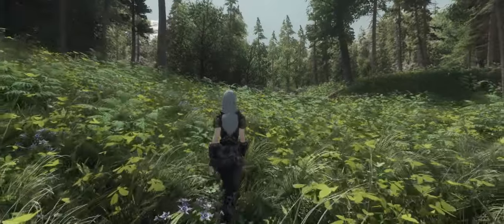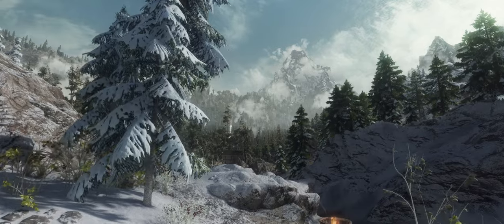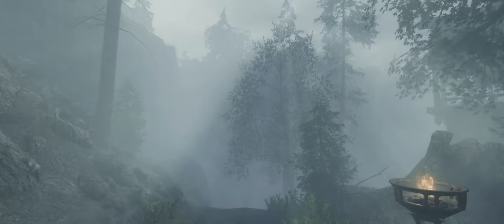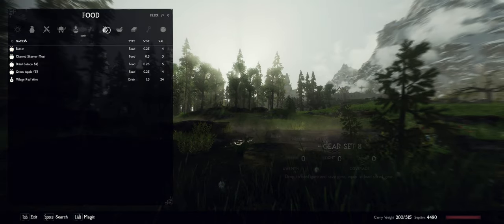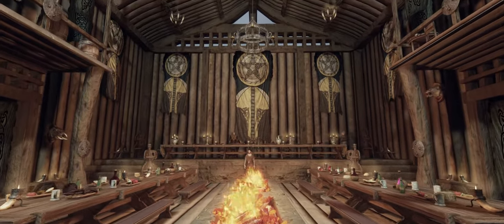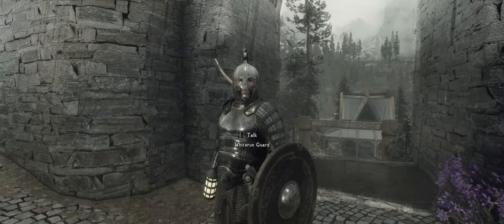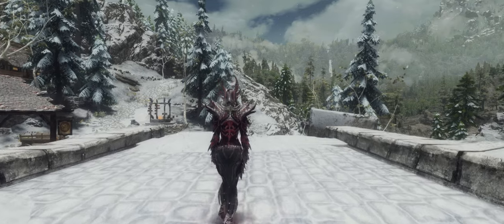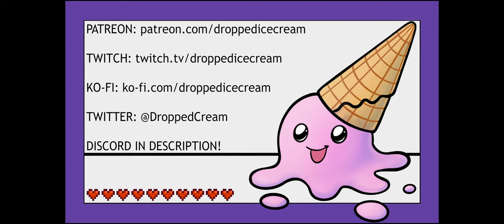NOLVUS - Skyrim AE Modlist - Showcase & Review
TIMESTAMPS:
0:00 Introduction to Nolvus
0:42 Download Process
1:38 Graphics & Performance
4:49 Gameplay
6:56 Combat
8:48 New Lands & Quests
9:55 Audio
10:49 New Items & Spells
11:45 Miscellaneous
12:30 Addons
13:39 Opinions & Who It's For
15:34 Pain